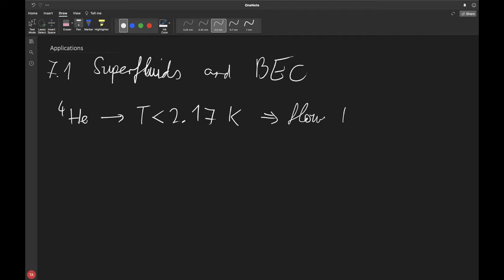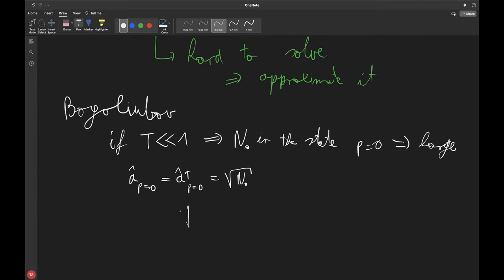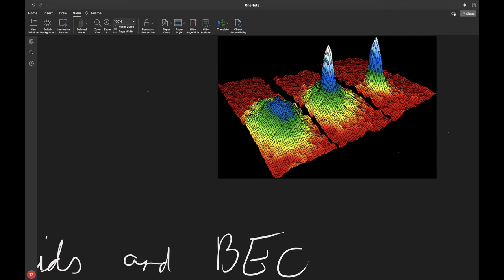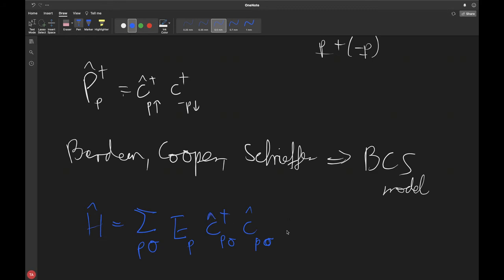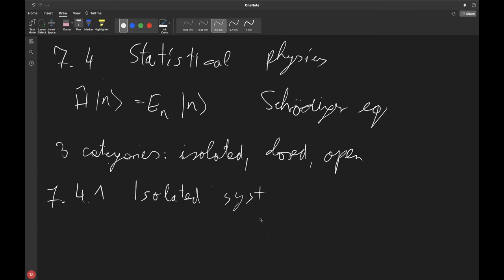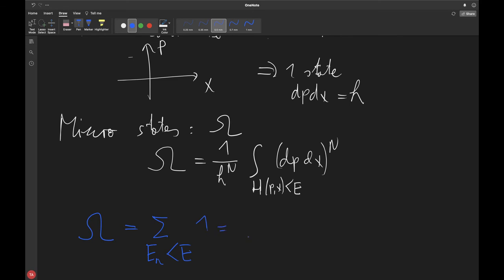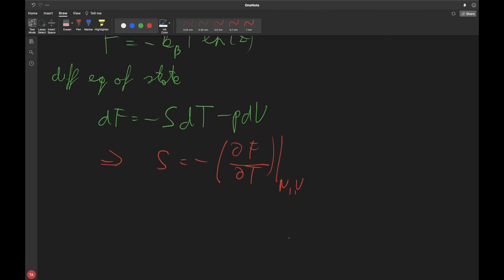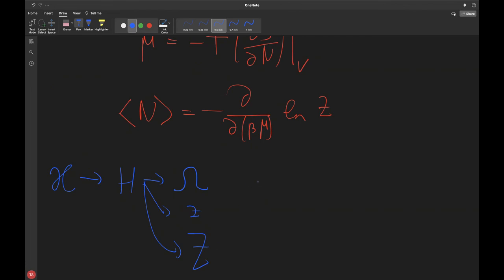Frontiers in Physics | Applications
In this video we will apply the previous knowledge and will derive the theory of Superfluids, Bose-Einstein Condensate, and Superconductors. We will also touch on the QFT of Material science. In the end we will develop the methods to figure out the temperature, pressure and entropy of an isolated/closed/open system.

Table of content:
0:00 - 7.0 Intro
1:07 - 7.1 Superfluids and BEC
20:22 - 7.2 Superconductors
24:06 - 7.3 Material science
28:26 - 7.4 Statistical Physics
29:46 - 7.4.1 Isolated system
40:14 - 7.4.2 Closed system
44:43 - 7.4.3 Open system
51:56 - 7.5 Outro